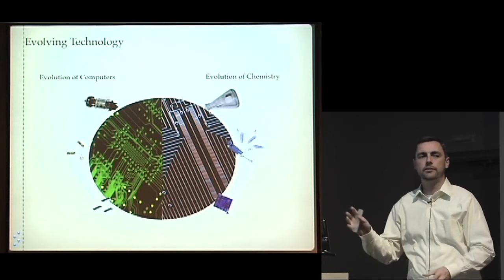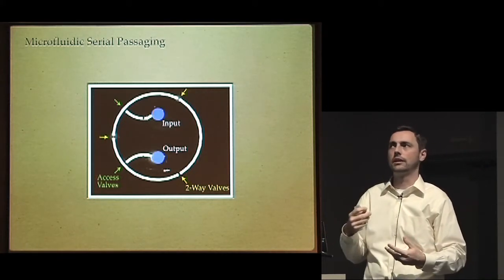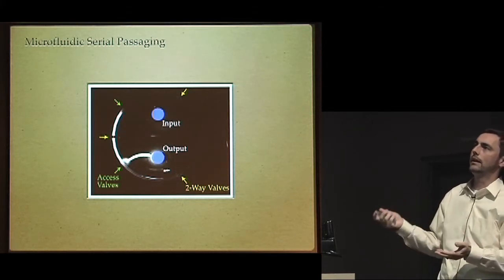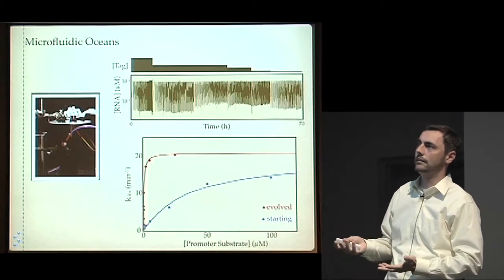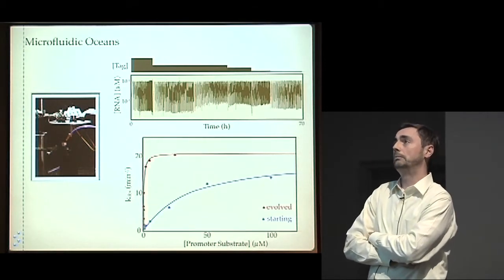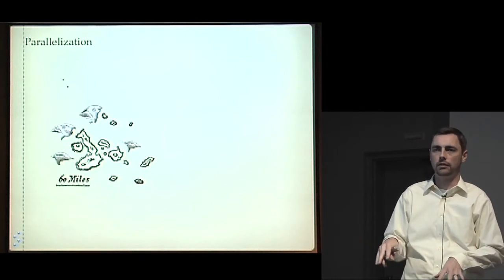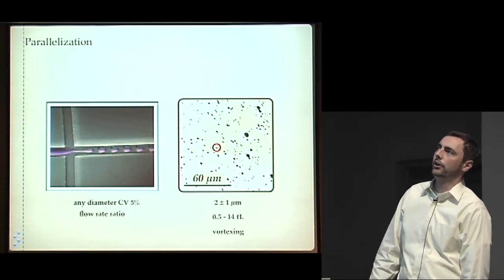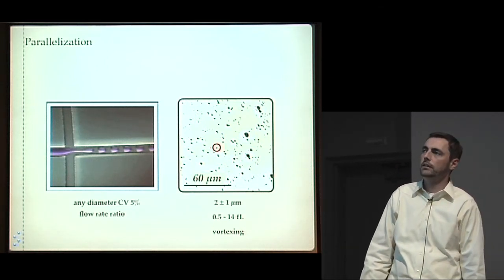2010 Lasker Lecture Part 7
Jack Szostak delivered the Second Annual Lasker Lecture at the Scripps Research Institute's Florida campus on March 16, 2010.  Dr. Szostak discussed the origin of cellular life and the emergence of evolution.  Following Dr. Szostak, Brian Paegel gave a presentation on his research into microfluidic processors as a landscape for extracellular Darwinian evolution.